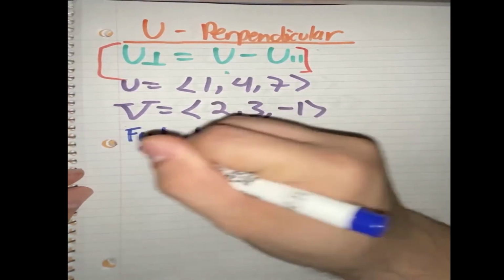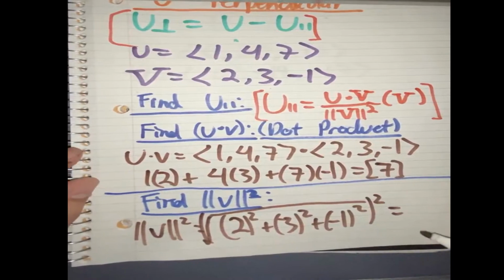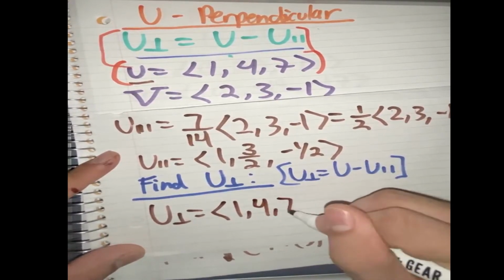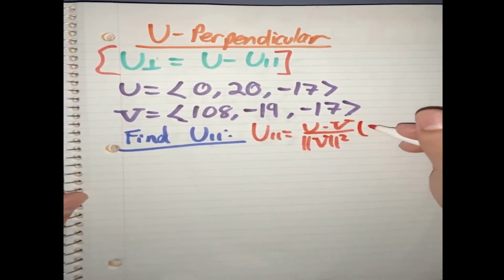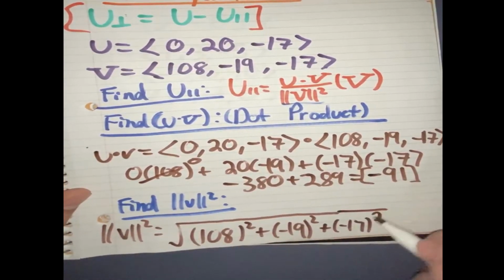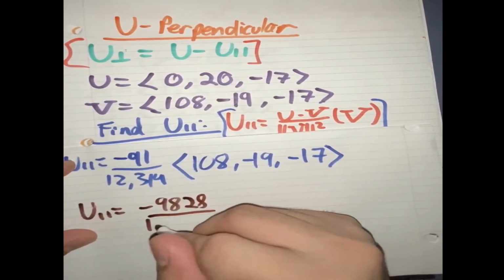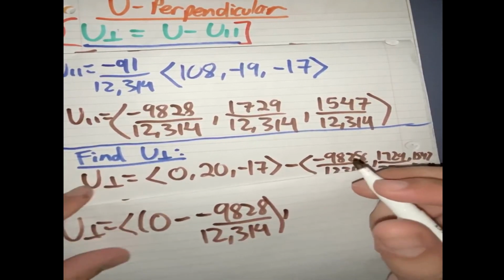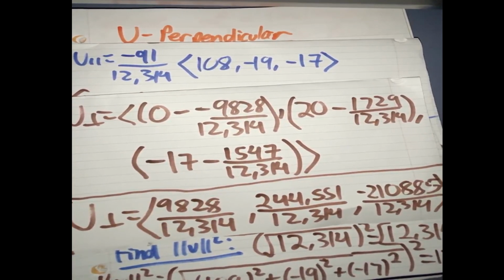Calculus III: U Perpendicular (English) (Made Quick & Easy!!!)